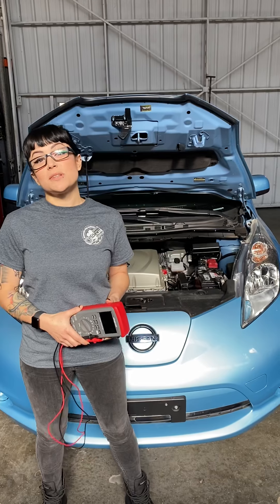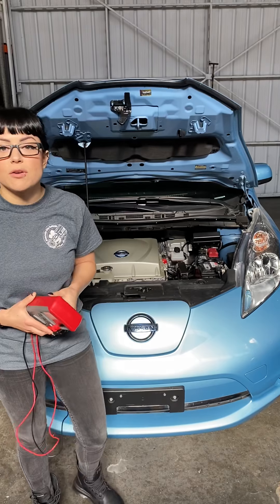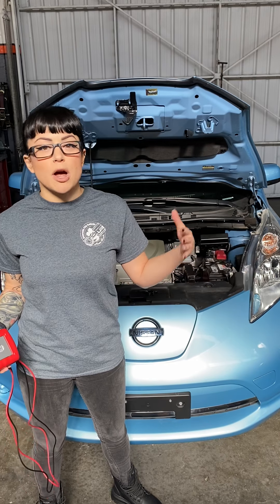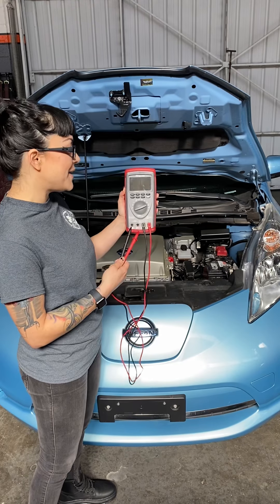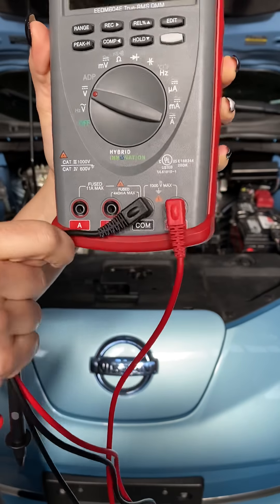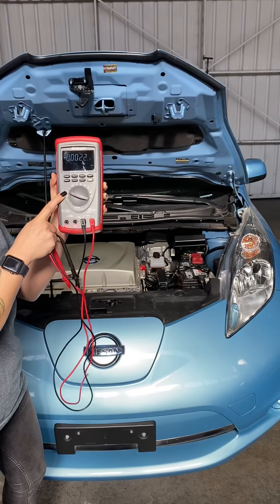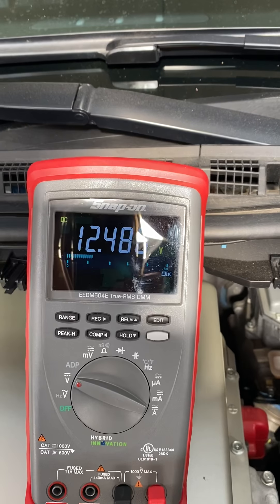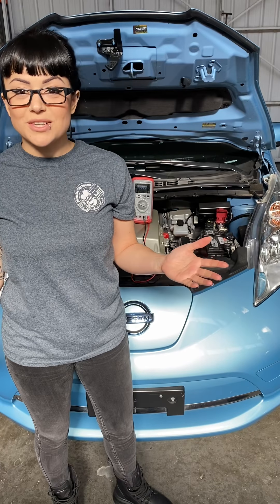How to perform an Open Circuit Voltage test